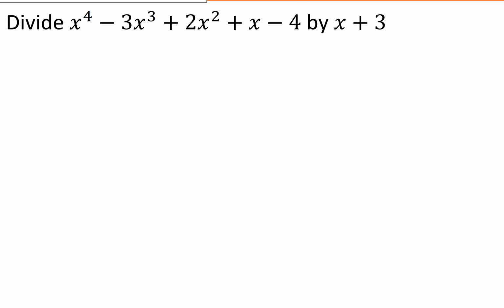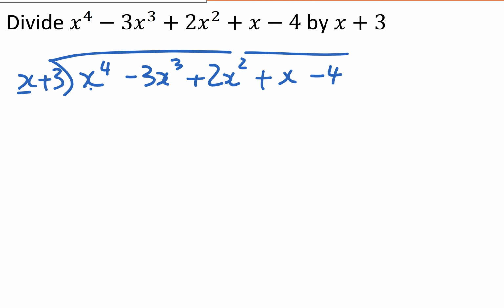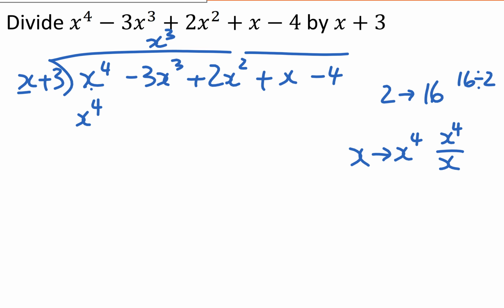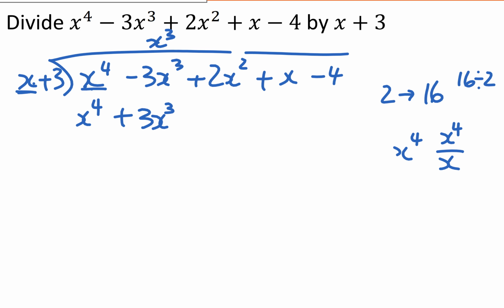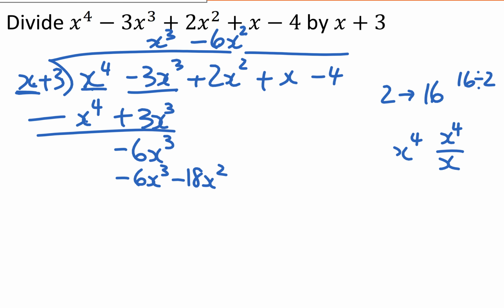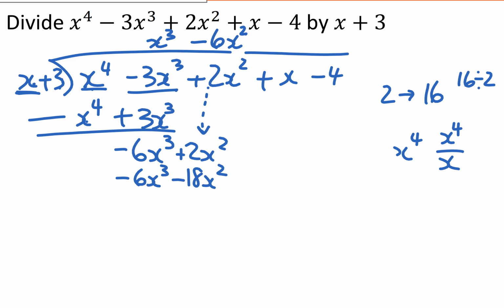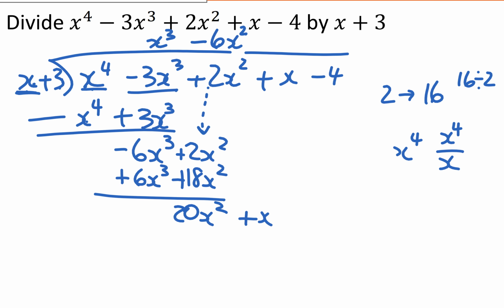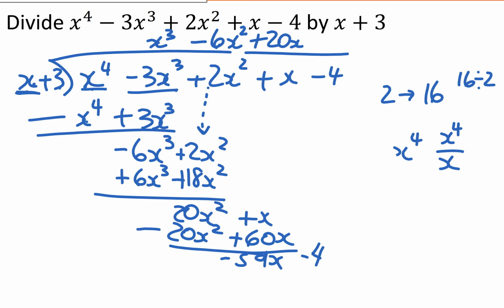Synthetic division 2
Division of x^4